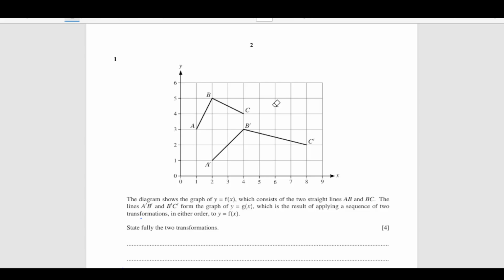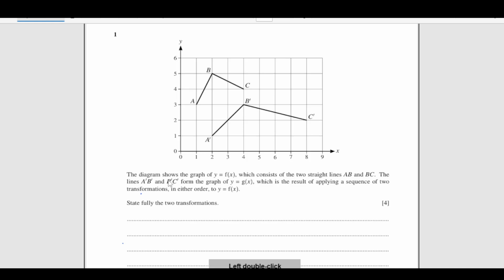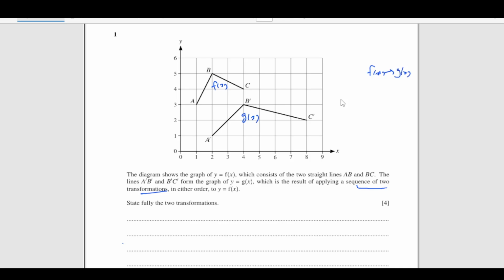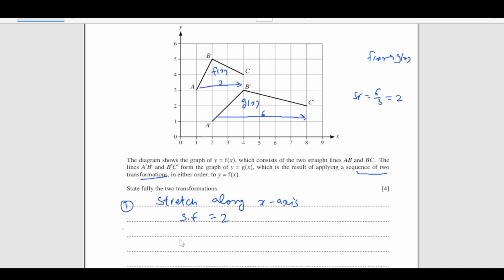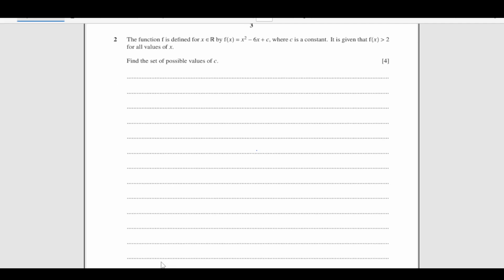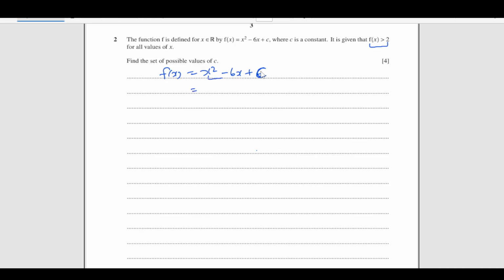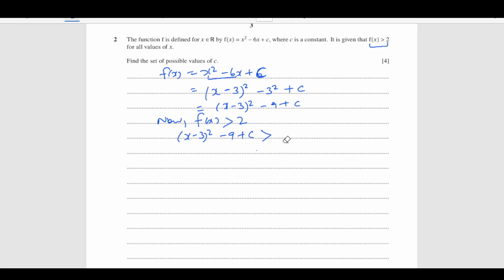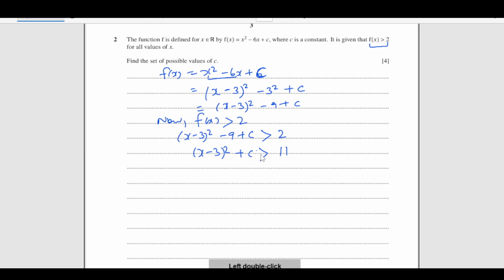As & A level Pure Maths Paper 13/May-June 2023/9709/13 Solutions/Q 1 & 2/9709/13/M/J/23